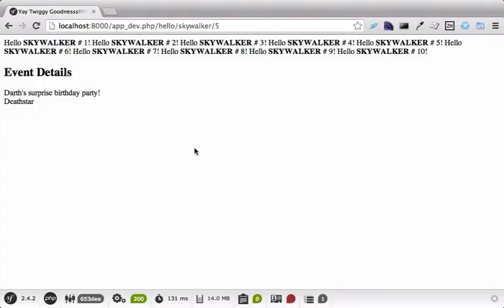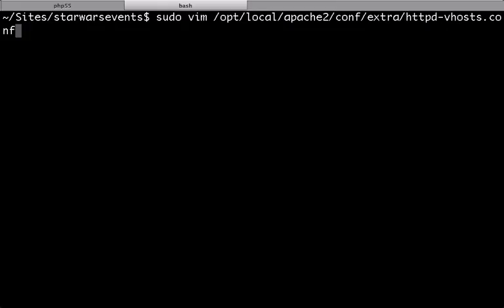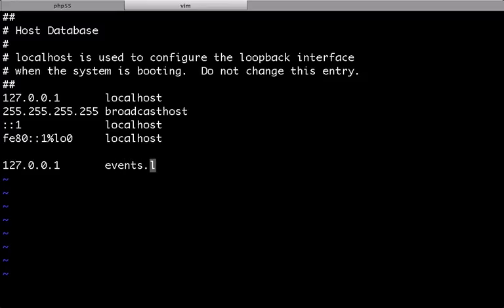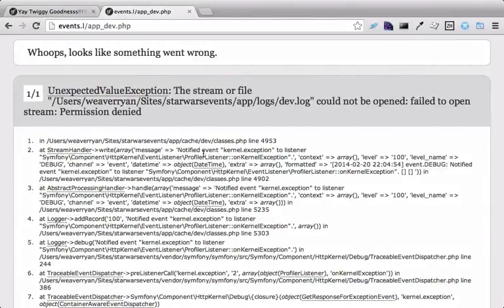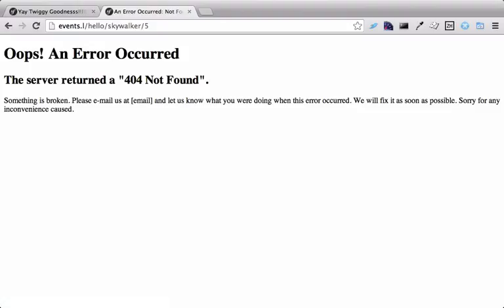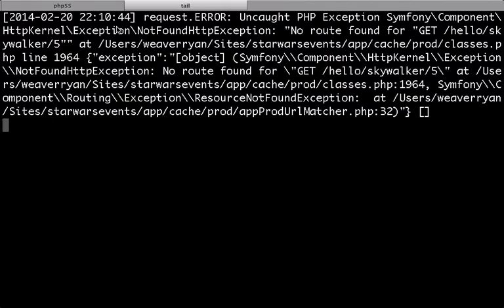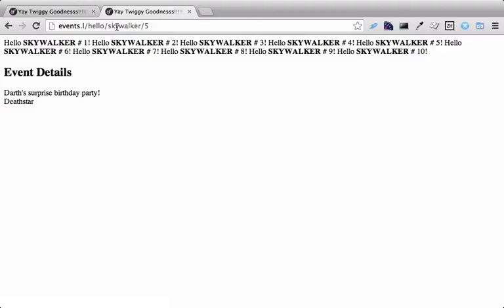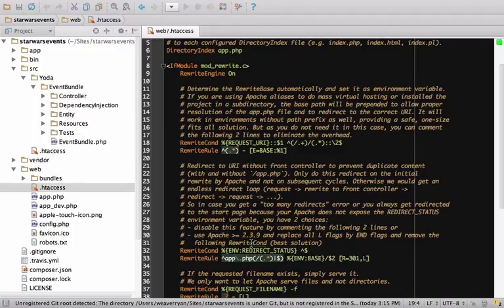9 Virtual Host Setup Extravaganza